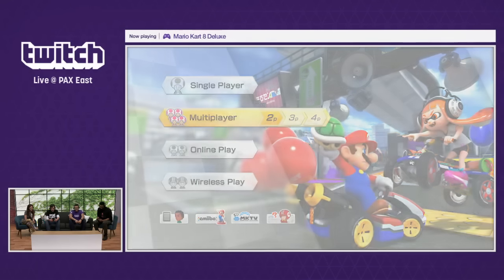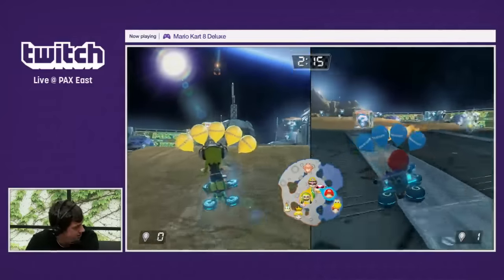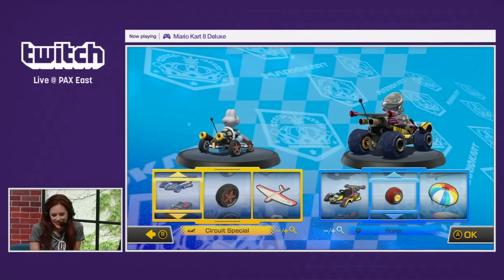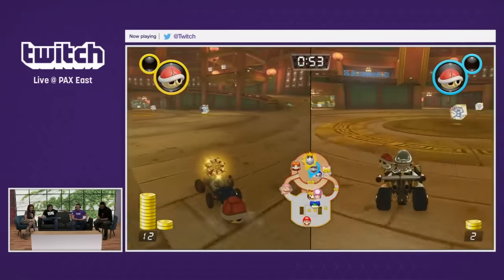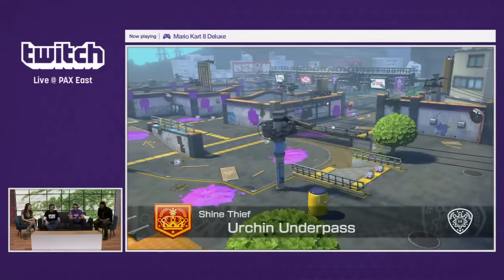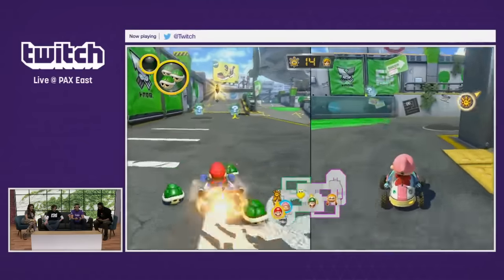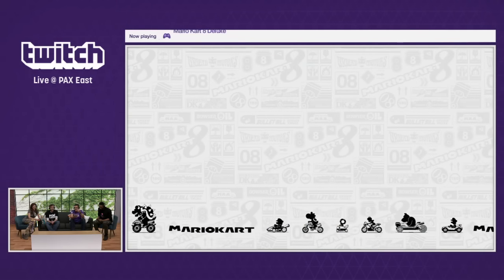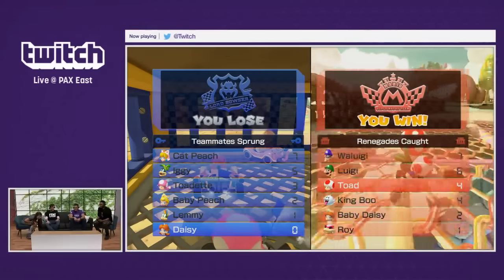Mario Kart 8 Deluxe - new Battle mode footage (new options and courses)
Brand new Mario Kart 8 Deluxe footage was just shown on the PAX Twitch stream. See some of the included options such as Shine Thief and Renegade Roundup as well as previously unseen courses!